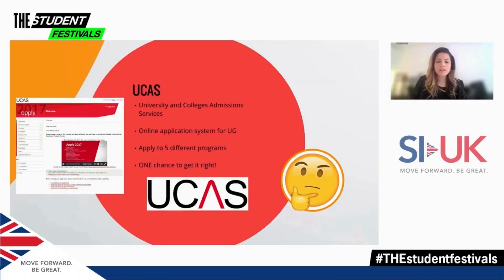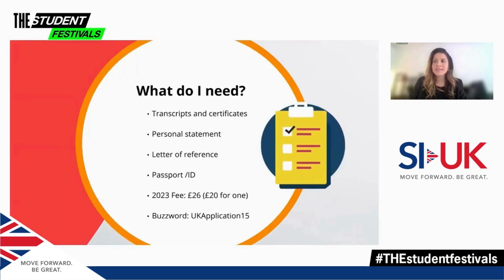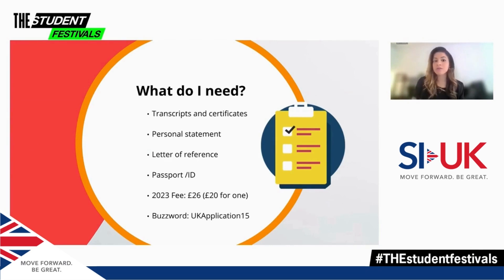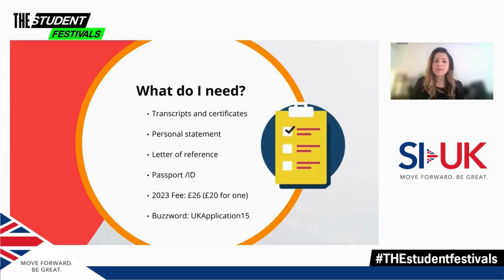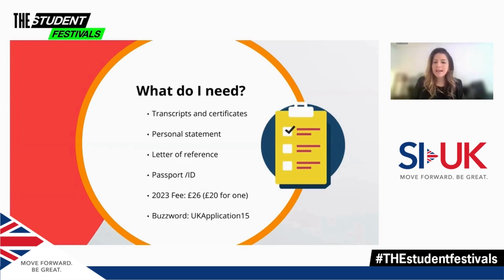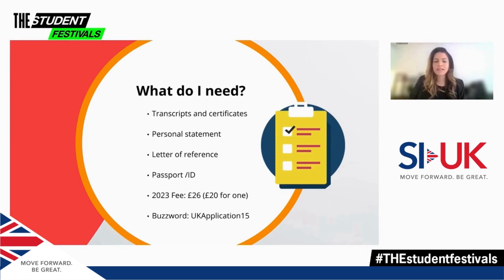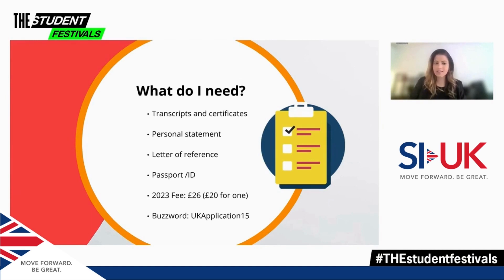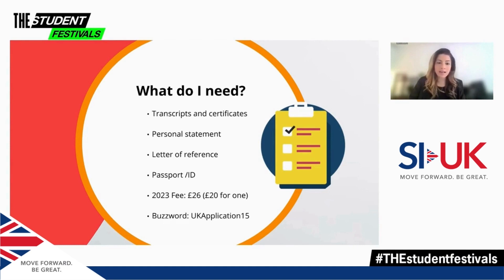What is Required to Apply with UCAS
If applying for UCAS alone is too overwhelming, make it easier by applying with SI-UK. We have a team of experts who can help you submit a strong UCAS application improving your chances of securing an offer. Moreover, your UCAS application fee will be waived when applying with SI-UK.

👉 Apply Now with SI-UK and get 100% Waiver on UCAS Fee